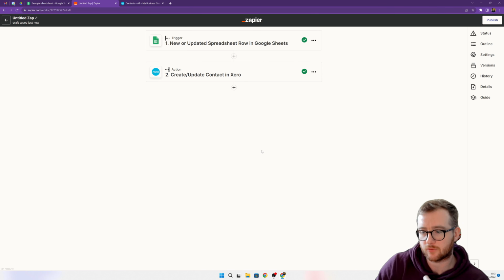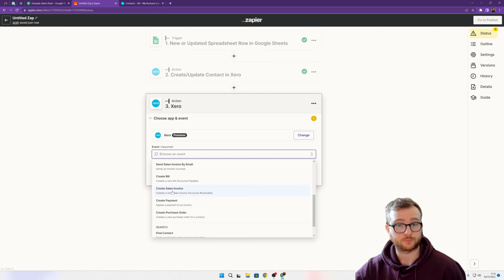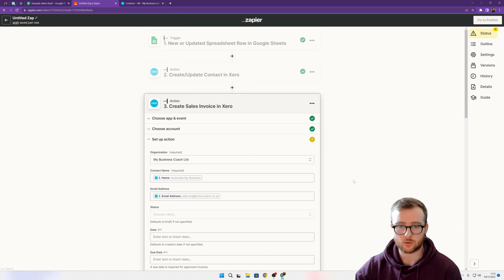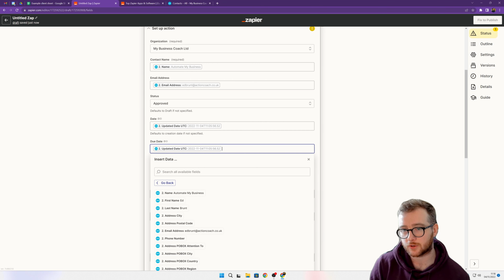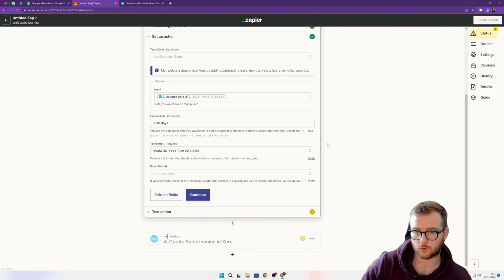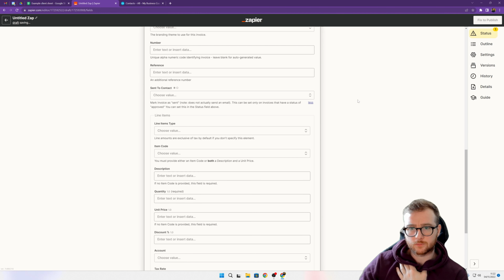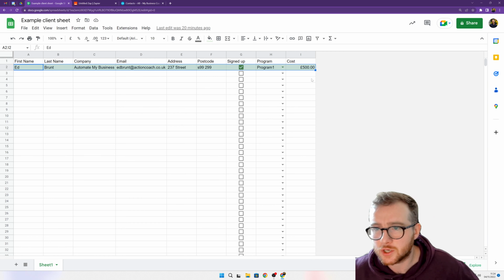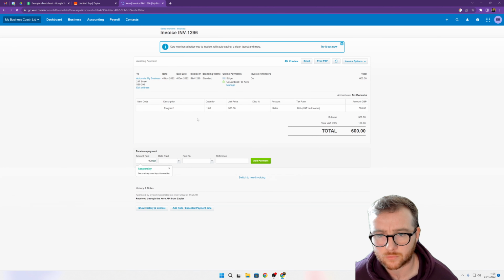Create your Xero Invoices automatically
Save time by auto creating you Xero invoices, using Zapier.